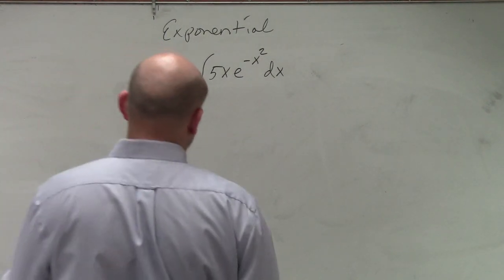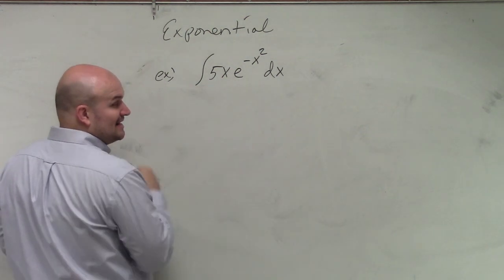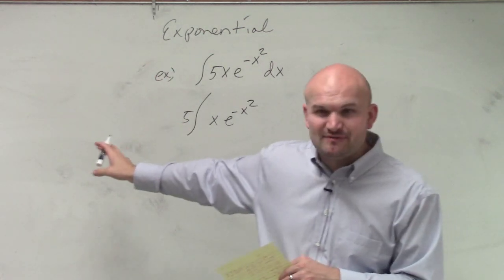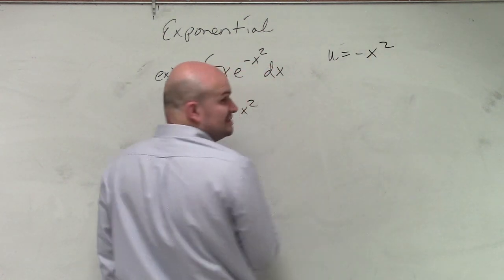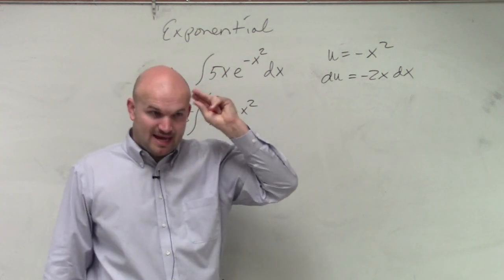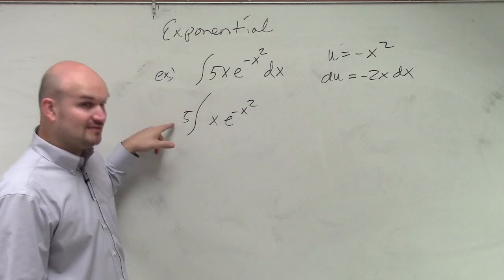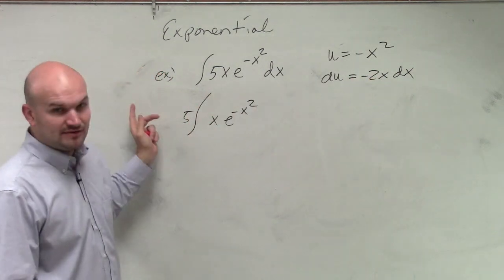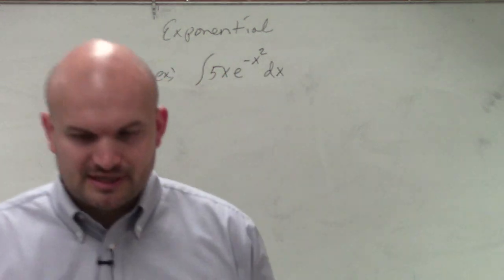How to find the integral of an exponential function using u sub